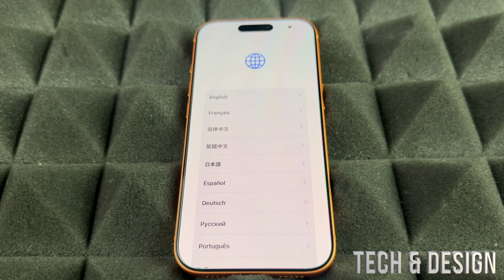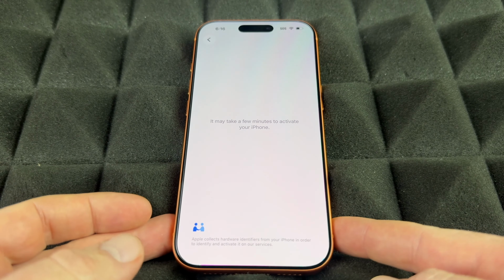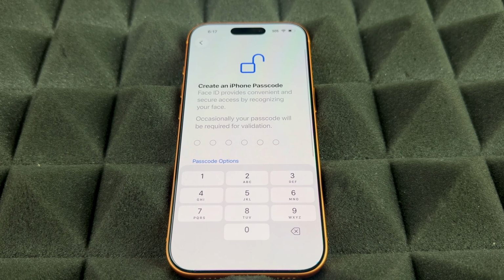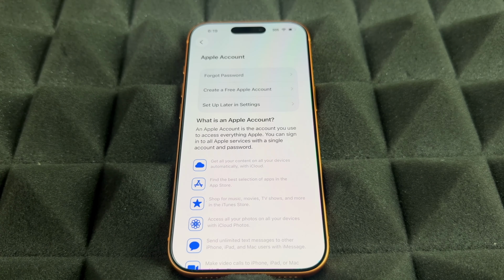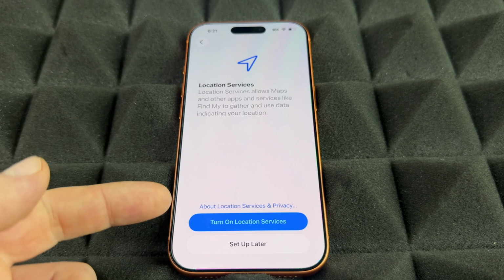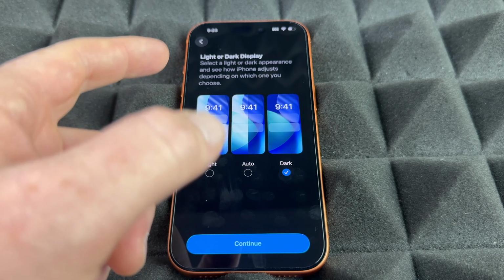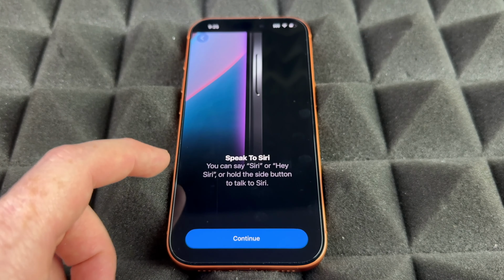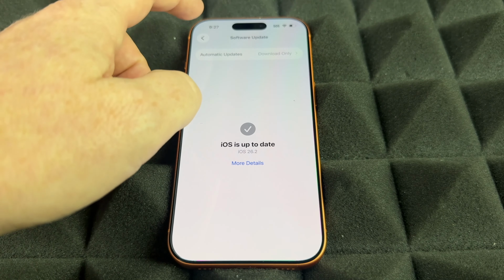Select your Country or Region & Choose your Language during iPhone 17, iPhone Air, iPhone Pro Set Up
apple iPhone 17e, iPhone 17 Pro Max tutorial